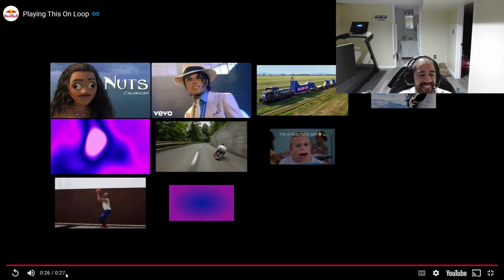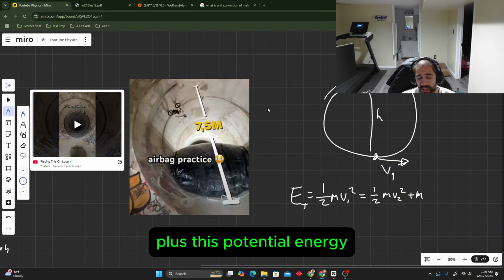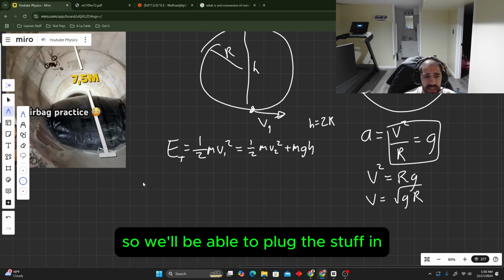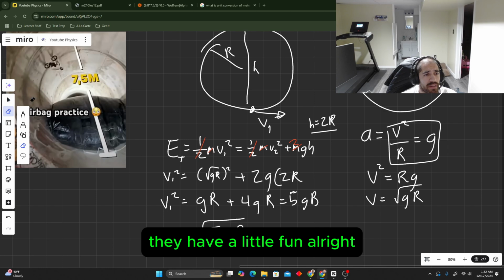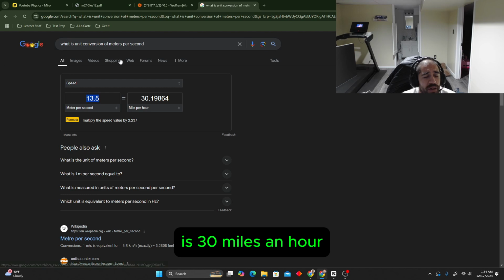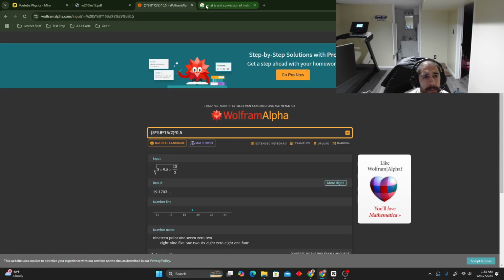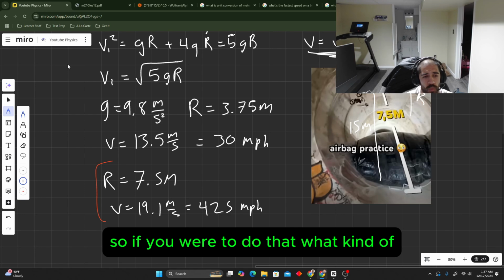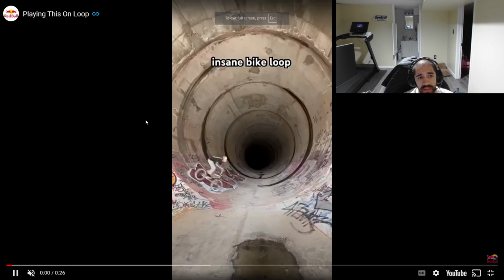Insane Bike Loop in Tunnel - Physics Unlocked! 🚀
Watch me break down the mind-blowing moment a cyclist defies gravity by looping in a tunnel! 🚴‍♂️🔄 I'll show you the EXACT physics equations needed to keep the rider from falling. From centripetal force to speed calculations, we level up your understanding of how speed keeps you on track. Dive into the science behind this thrilling stunt, and see if you can apply these principles in your next bike adventure!